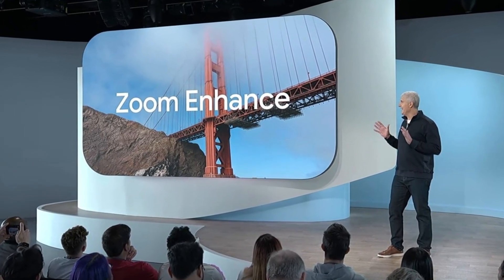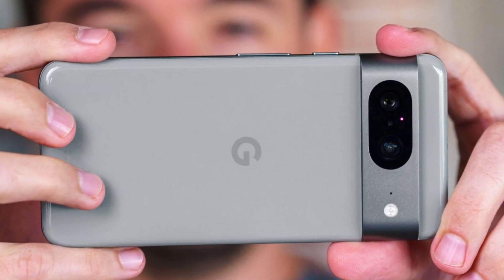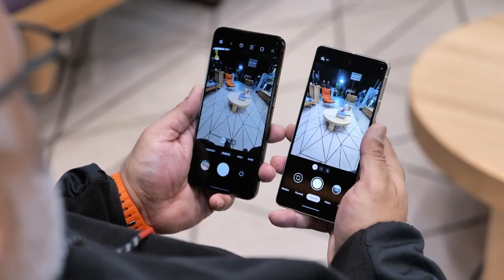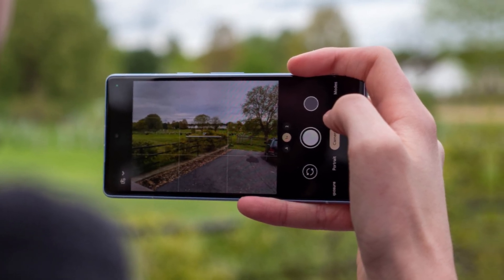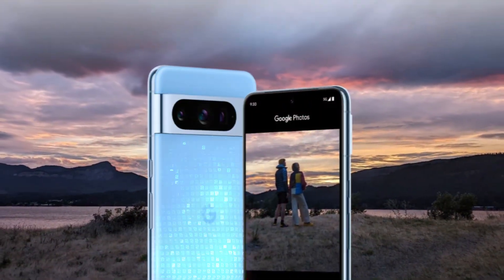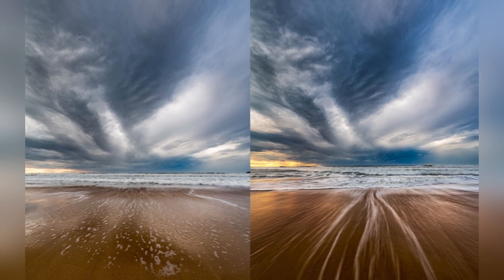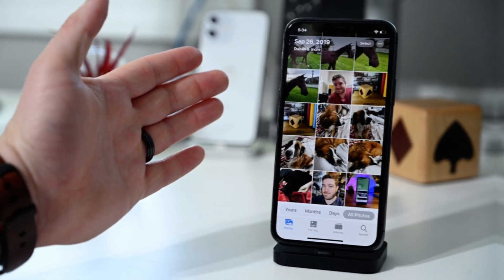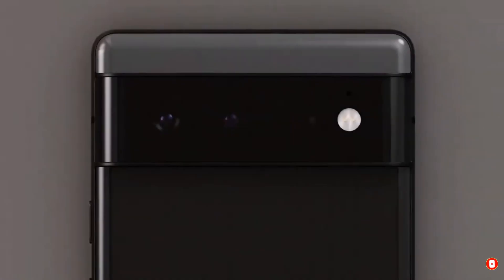Unlock New Editing Power with Google Photos' Zoom Enhance Feature!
Google Photos introduces Zoom Enhance, a groundbreaking tool first available on the Pixel 8 Pro, allowing users to zoom in, reframe, and enhance images without losing quality. Revealed at the Made by Google event, this feature empowers you to perfect your shots even after they've been taken. Whether it's improving old photos or capturing distant details, Zoom Enhance is a game-changer for photo editing.